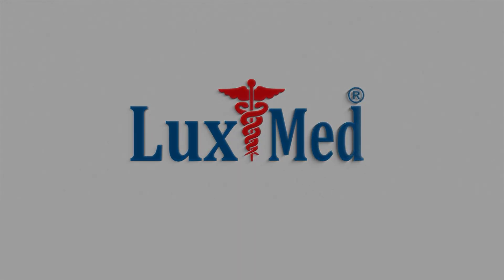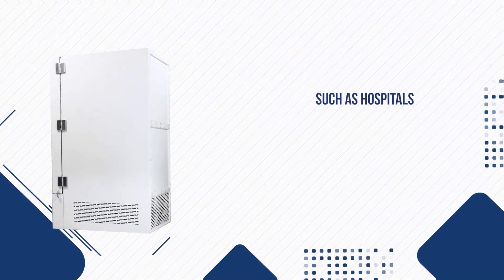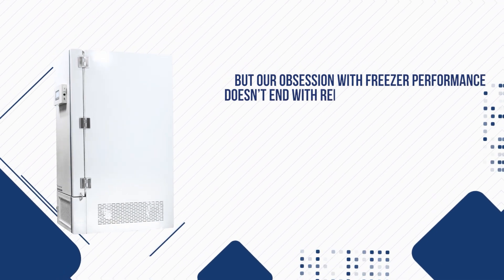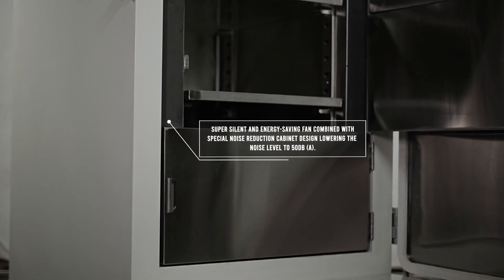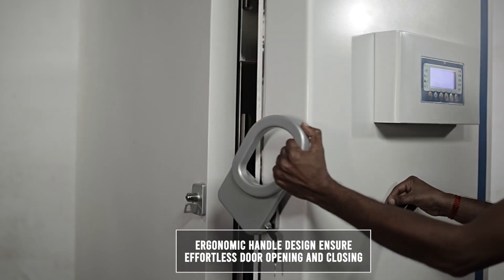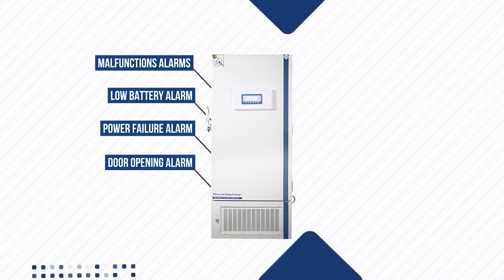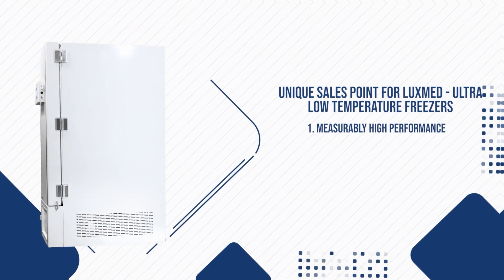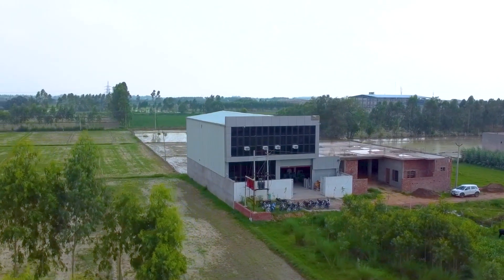LuxMed®, Ultralow DeepFreezer, Ultra Low Deep Freezer, Deep Freezer, ULT , -86, 400 to 500Ltr